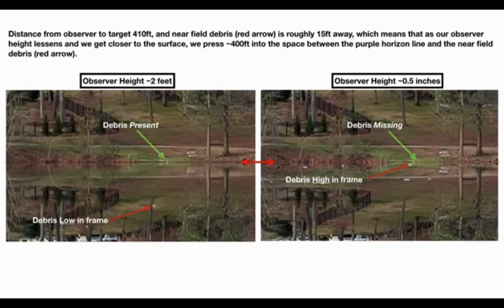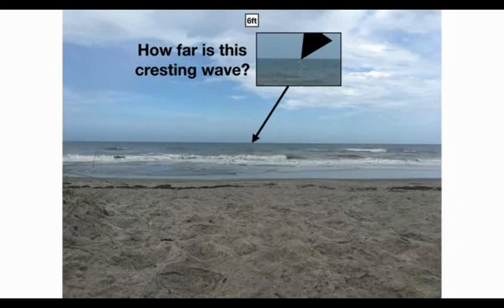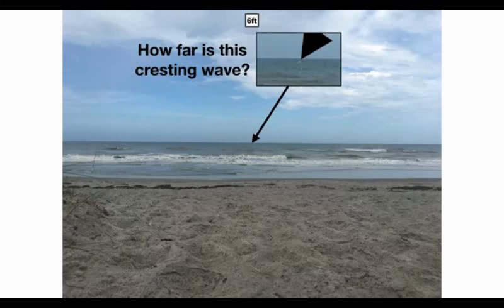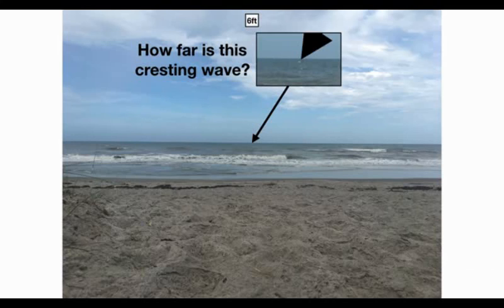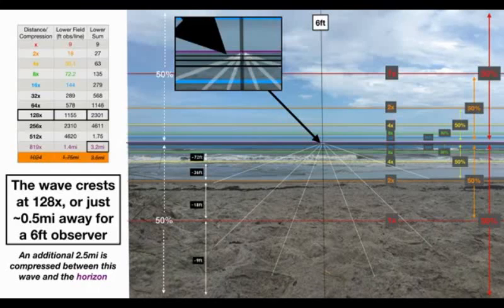Response for Bobby Shafto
This is a response video for Bobby Shafto after asking two questions for flat earthers.

God Bless